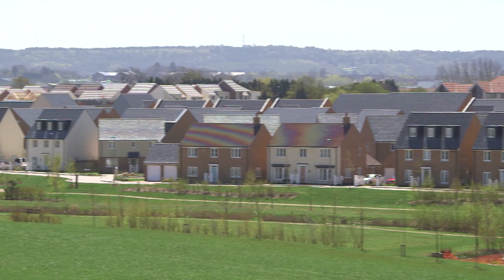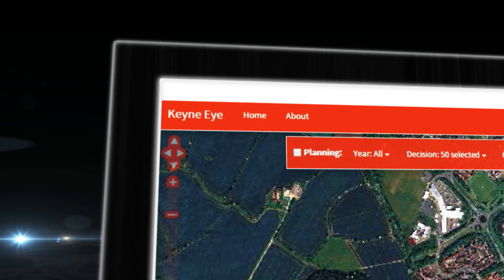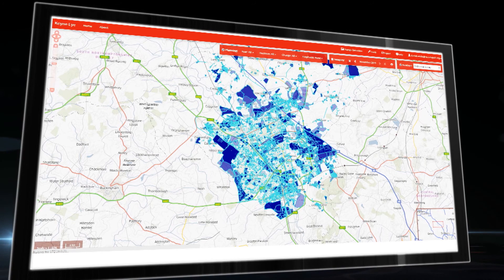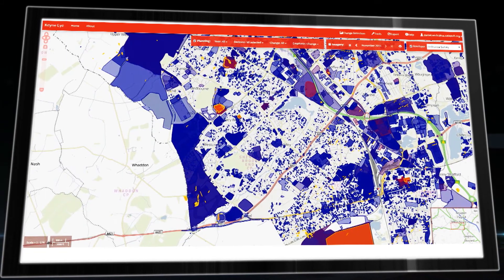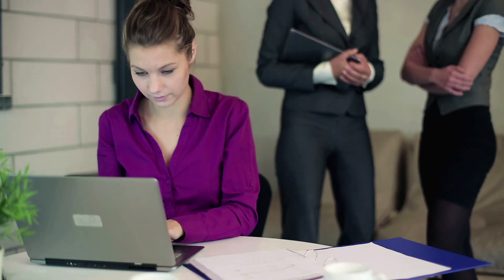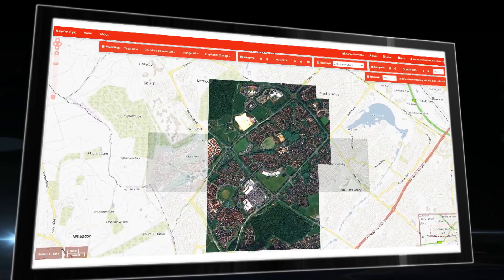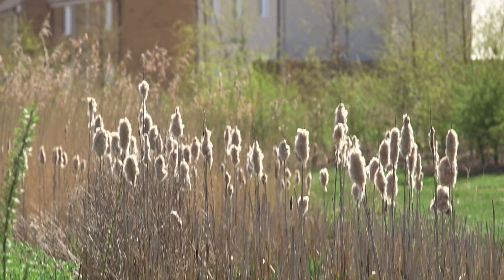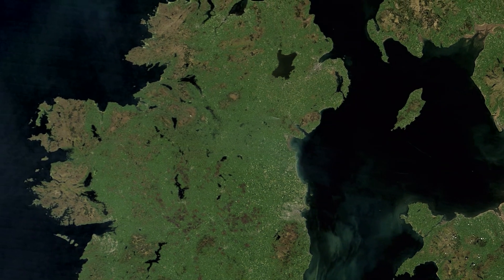Urban Planning Tool - KeyneEye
Satellite data is helping Councils monitor planning applications and highlight changes automatically. Councils can check the progress of major developments and make sure roads, roundabouts and water mains are being built in sync. Discover more about our urban planning tool by visiting